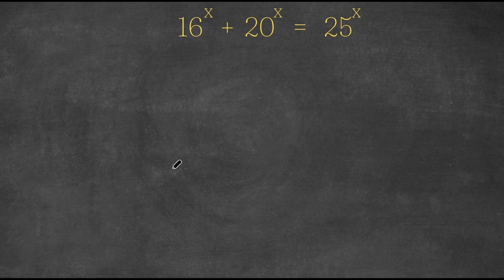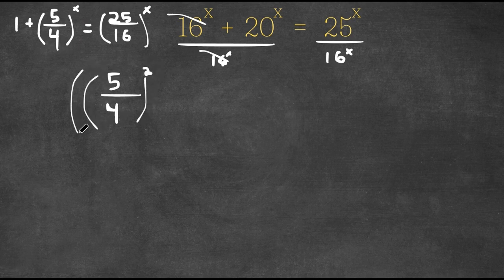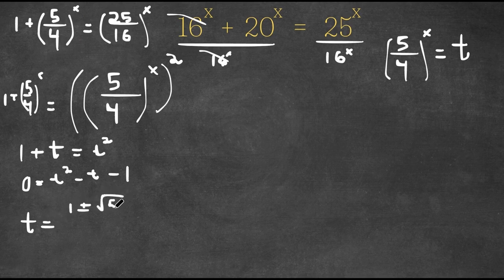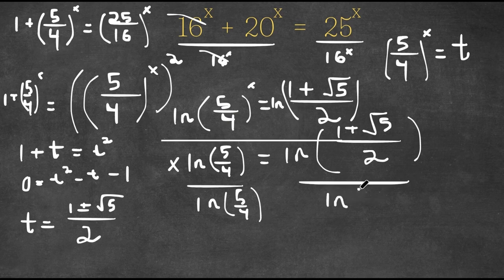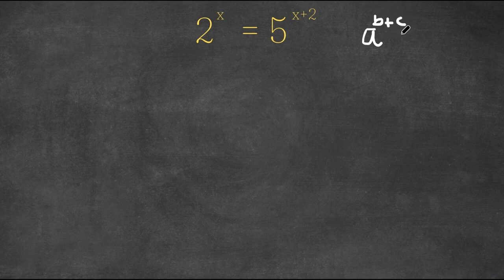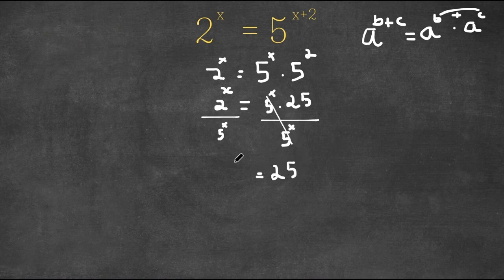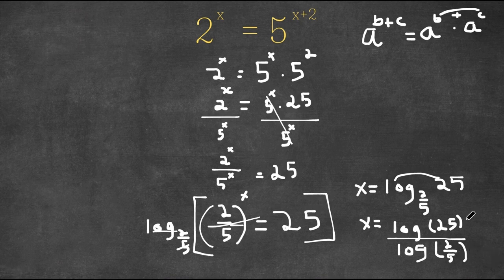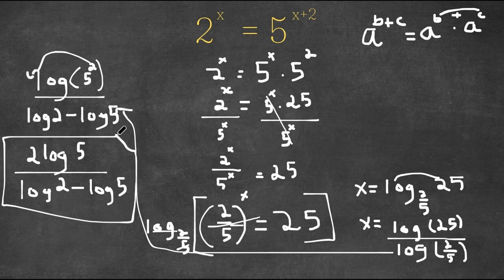A Simple Problem Thats Not So Simple | A Challenging Exponential Equation